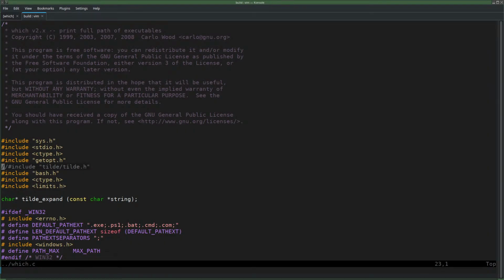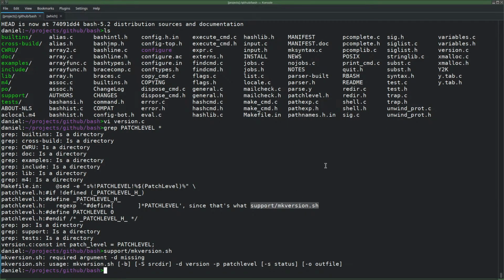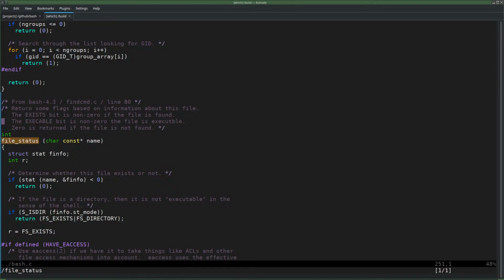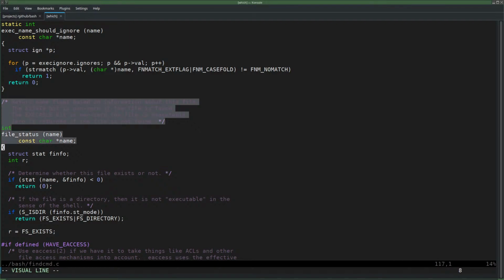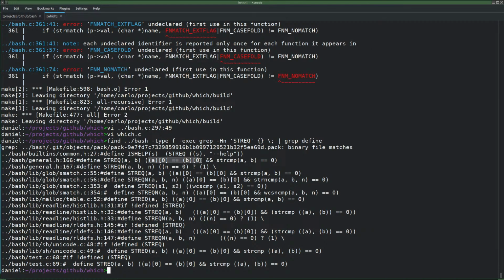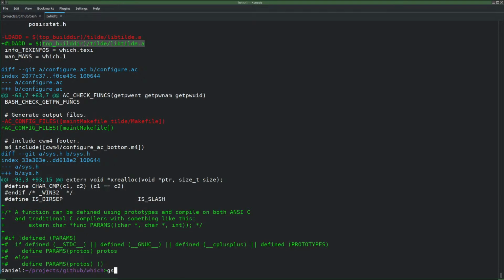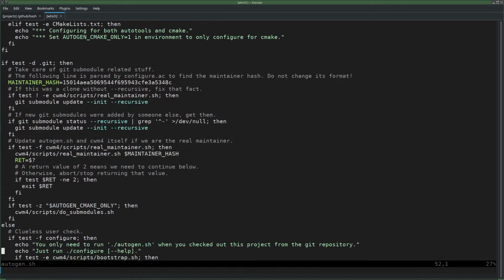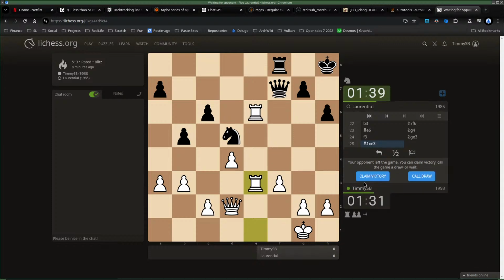C - I have to fix GNU which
Being the maintainer and all... sigh